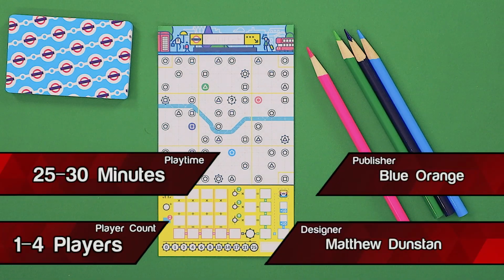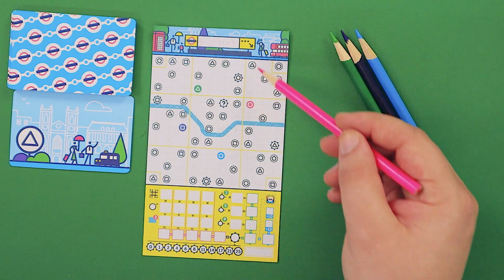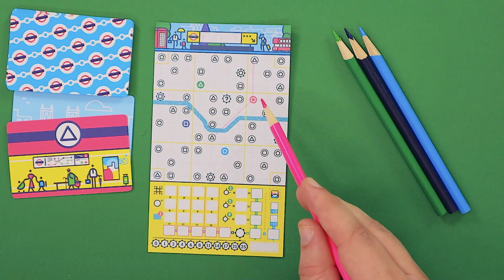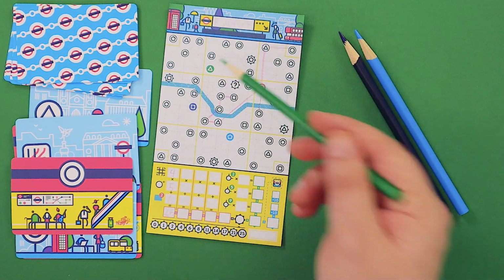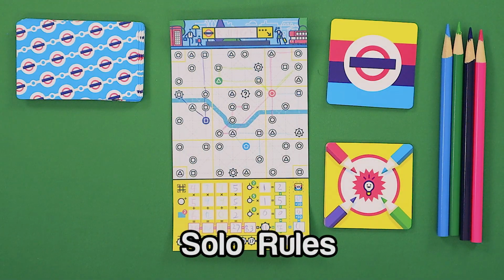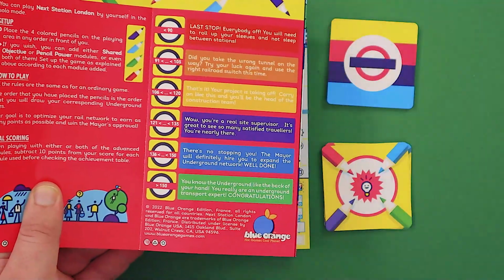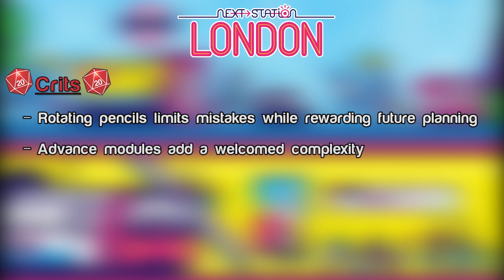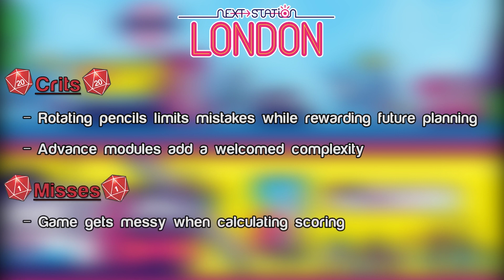Next Station: London Review | Mind the Game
London needs a new Tube layout, and it's up to you to plan it out! Each round you will connect stations based on what cards are flipped out. After finishing a round, you will then pass the colored pencils and start a new tube line but in a different color. Try to connect the most important destinations, and maybe complete a public objective or two. If you win, I'm sure the Prime Minister will accept your plan written in colored pencil!

A copy of Next Station: London was provided to Roll For Crit for the purposes of this video.

0:00 Intro
00:21 Rules Explanation
05:20 Advance Modules
06:22 Solo Rules
06:43 Review
10:54 Crits and Misses